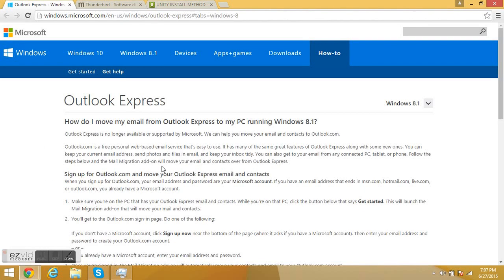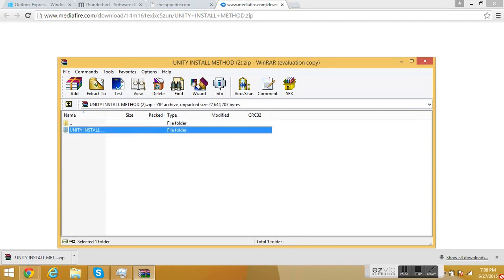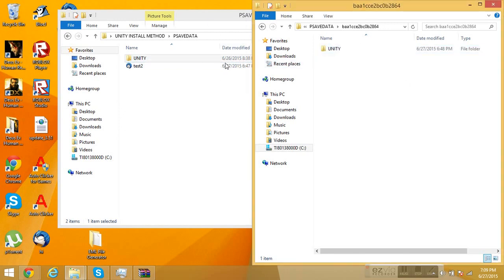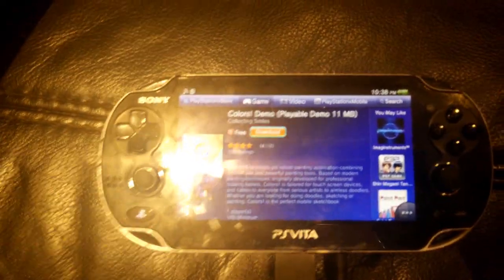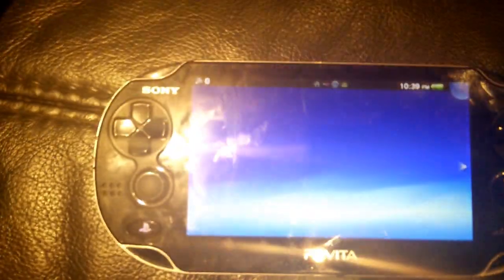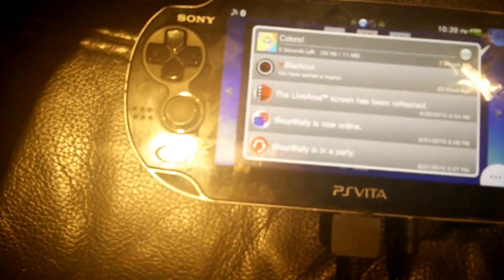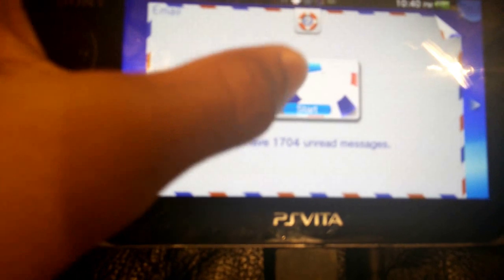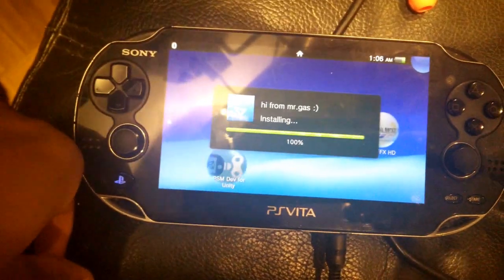[Tutorial] How To Get PSM Unity 3.20-3.51+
Outlook or Thunderbird Email Program: Google it.